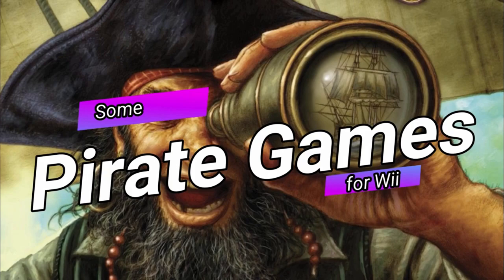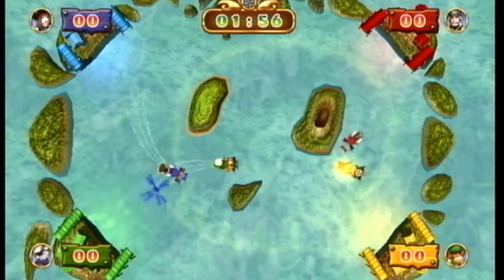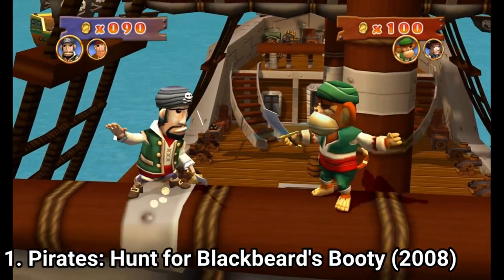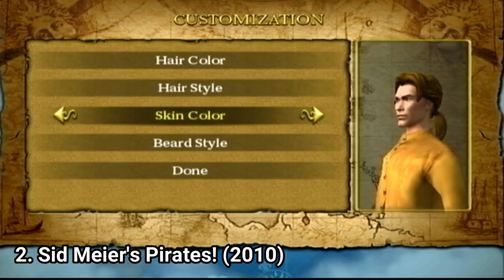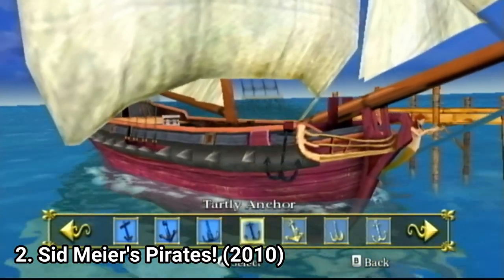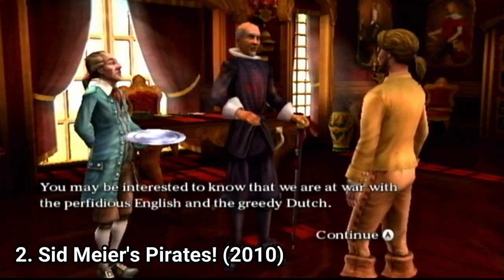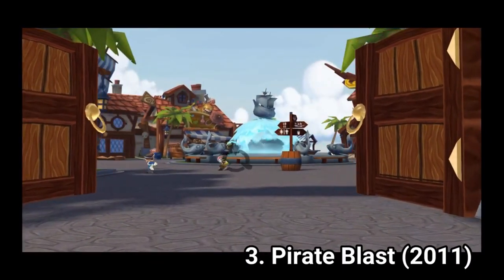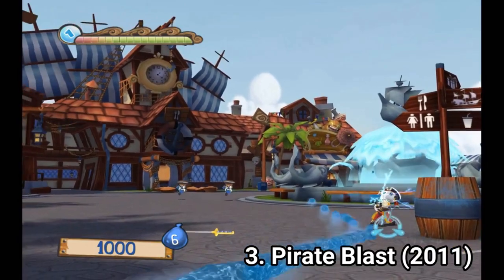Some Pirate Games for the Wii Review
Here is a list of 3 Pirate Games for the NINTENDO WII:
1. Pirate's: The Hunt For Blackbeard's Booty (2008)
2. Sid Meier's Pirates! (2010)
3. Pirate Blast (2010)